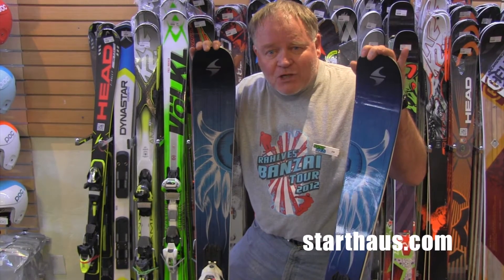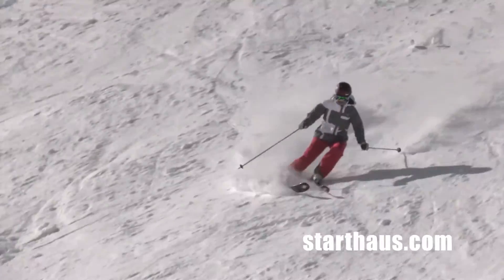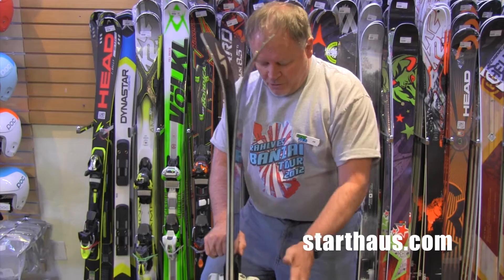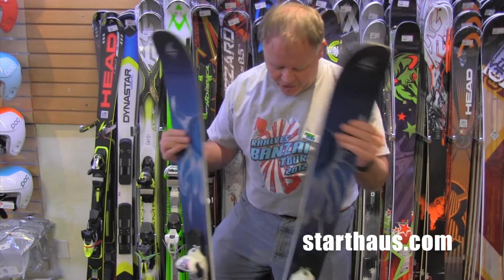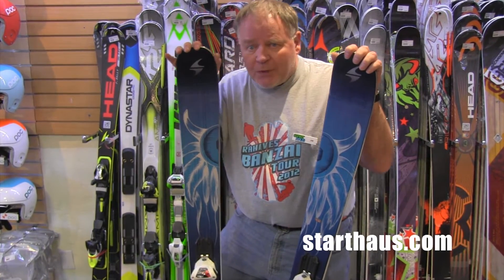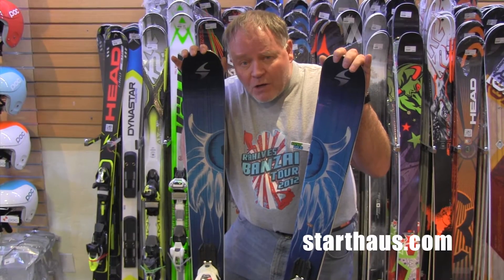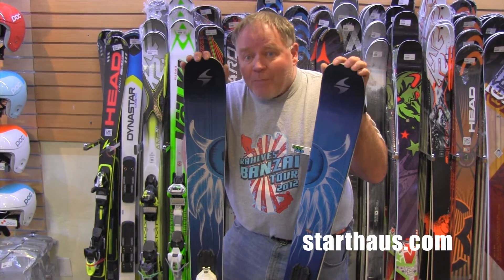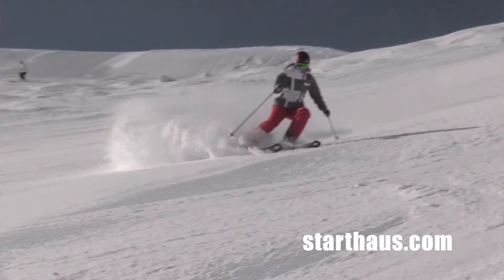2015 Blizzard Shiva Review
We take the Blizzard Sheeva through the paces at Squaw Valley. The Shiva replaces the Dakota, making for a more playful, versatile women's ski.